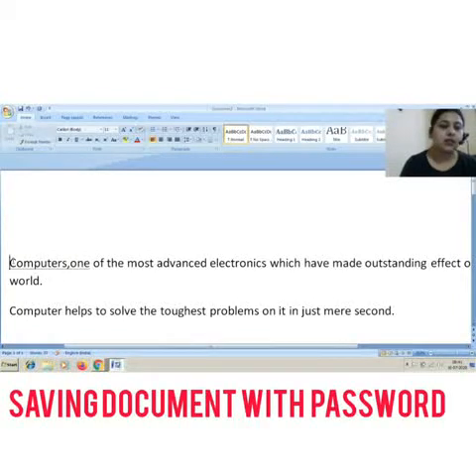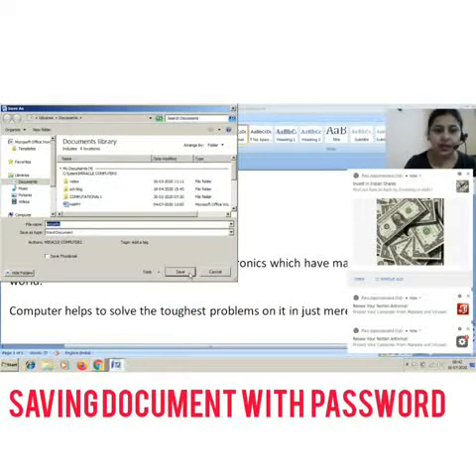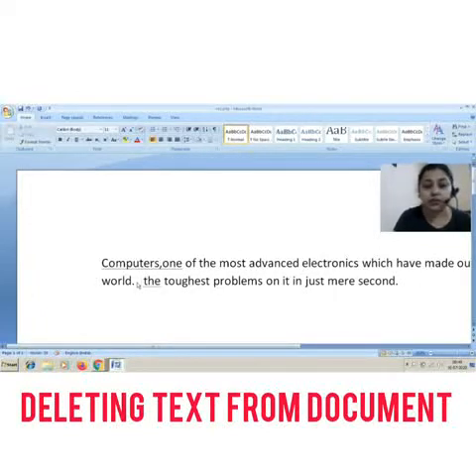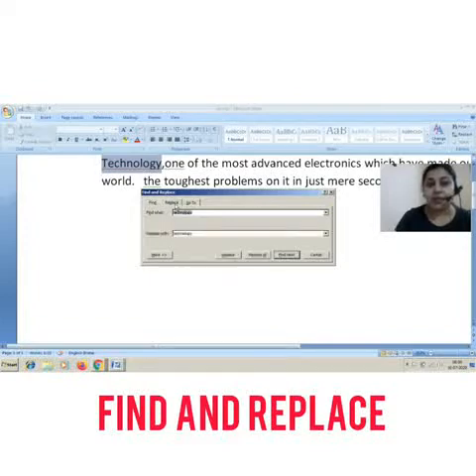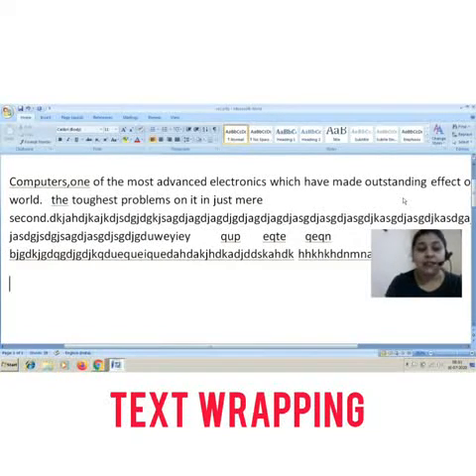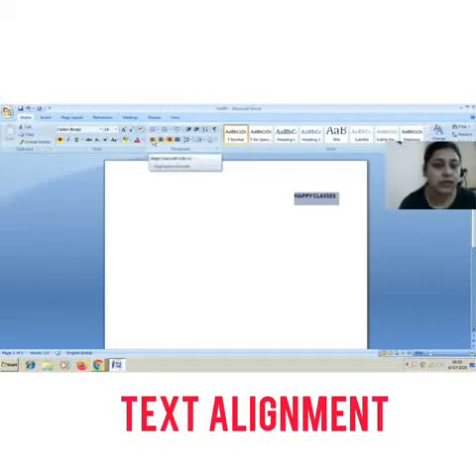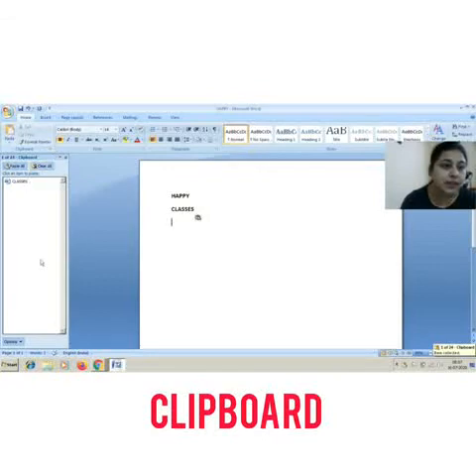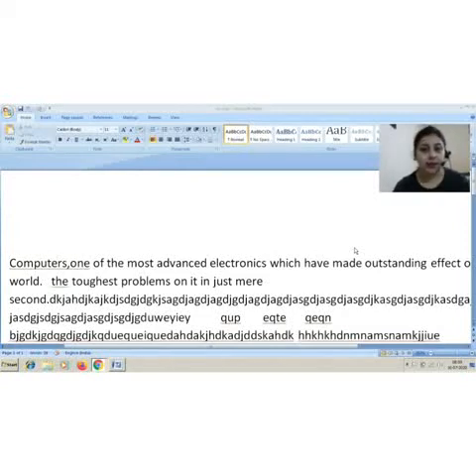Grade 9 computer Ms Word( find &replace, delete, clipboard, saving with password, Alignment